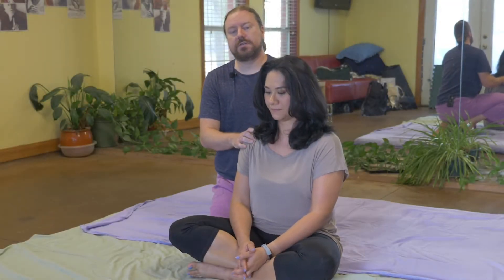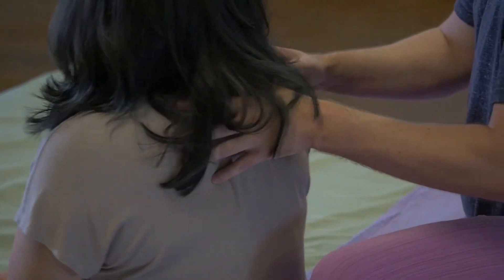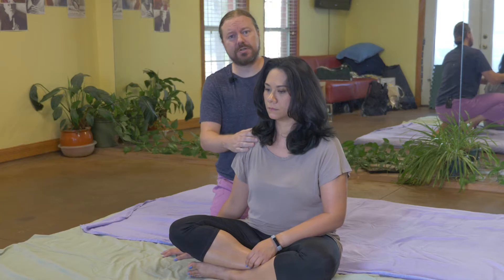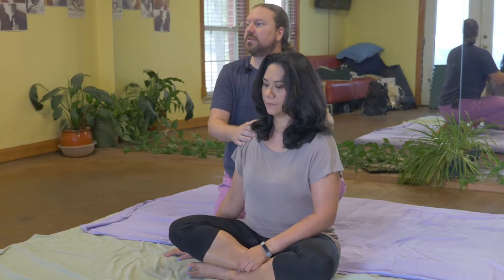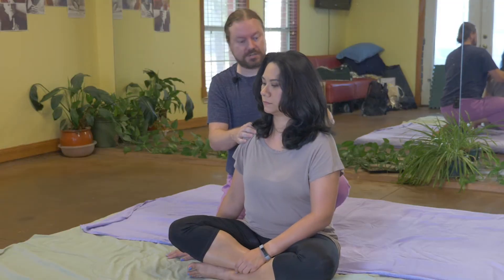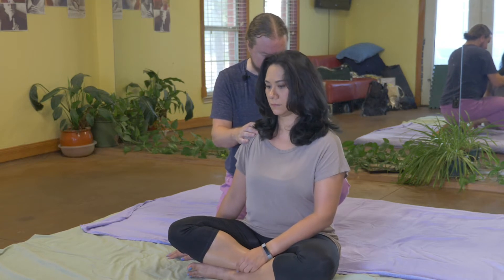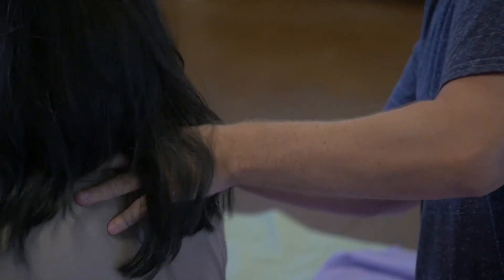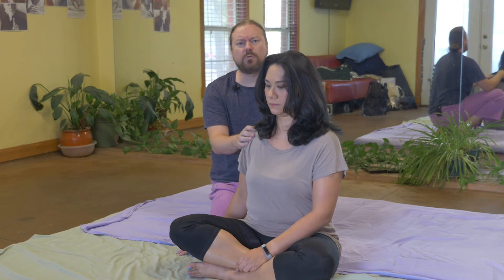Upper Back Pain Massage From Seated Position Thai Massage Techniques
Seated position in Thai massage offers some really nice options for the upper back and neck. We start in this video showing the basics of how you get started feeling your away along the spine for muscular tension.

You can buy soap or classes for Lisa Chouinard through her business. Lisa was the model for our Intro to Thai massage workbook many years ago.